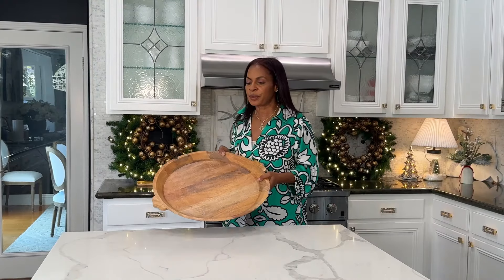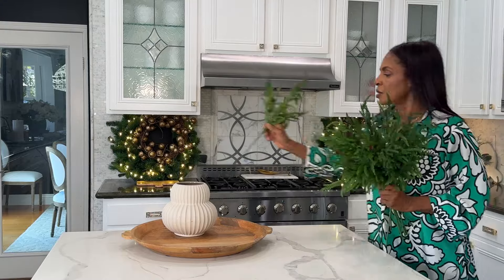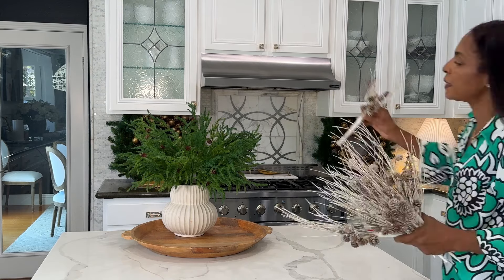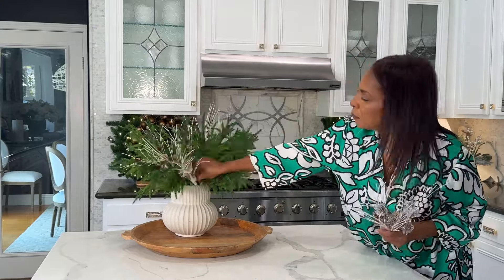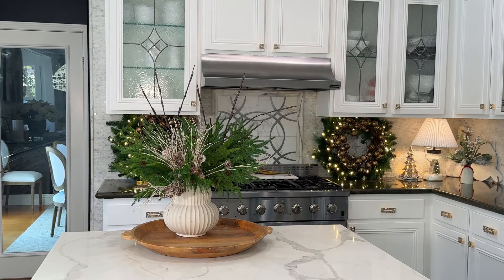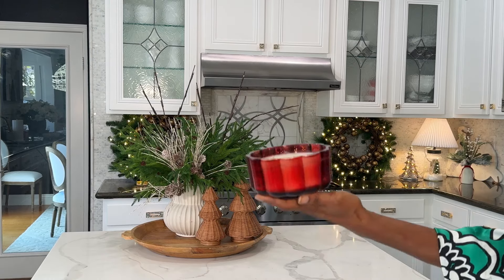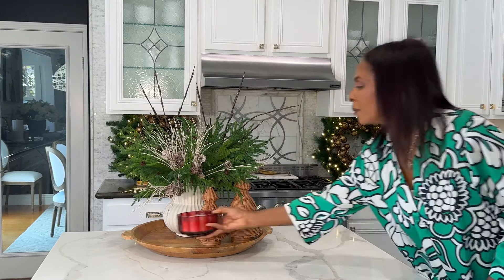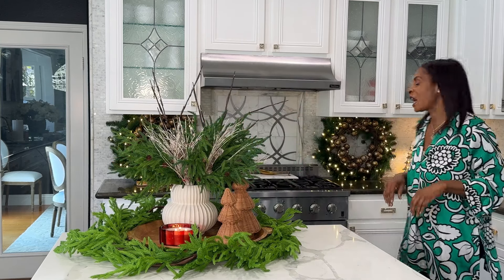Get Your Home Christmas ready In 10 Minutes FLAT This Holiday Season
🎄✨ How to Decorate for Christmas in 10 Minutes! 🎅🏼🎁

Are you ready to transform your home into a festive wonderland in just 10 minutes? In this quick and easy tutorial, I’ll show you simple Christmas decorating ideas that will bring holiday cheer to any space! From DIY ornaments to last-minute decor tips, you’ll learn how to create a cozy and inviting atmosphere without the stress.

🌟 What You’ll Learn:
- Quick and easy Christmas decoration hacks 🎉
- How to use everyday items for festive decor 🏠
- Tips for creating a stunning holiday centerpiece 🌹
- Ideas for both indoor and outdoor decorations 🎊

Whether you're a busy parent, a student, or just someone who loves the holiday spirit, this video is perfect for you!

👉 Join me on this festive journey and let’s make this Christmas unforgettable!

4 PIECE CHRISTMAS TREE CANDLE

Cylinder vase

Similar garland Pine

CHRISTMAS
Storage wrath bag

Christmas twinkle lights

Christmas wreath holder

NORFOLK PINE GARLAND

RUSTOLUEM TEXTURE SPRAY PAINT

NORFOLK PINE STEMS

LIGHTED CHRISTMAS GARLAND

BROWN STICK CHRISTMAS TREES

BLACK PLANTERS

BLACK BUBBLE VASE (SIMILIAR)

GOLD SQUARE TABLE

BROWN STICK LIGHT STEMS

CHRISTMAS TREE

PENCIL CHRISTMAS TREE

Hurricane Gold Candle holder

PORTABLE LED TABLE LAMP

 PAPER LIGHTED SNOWMAN

RUSTIC GOLD BELLS

White target ribbed vase